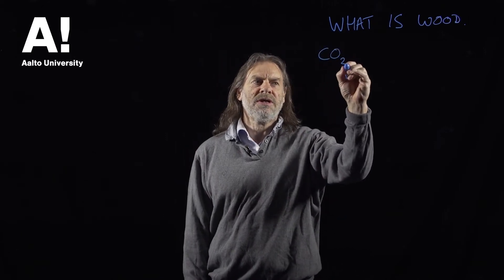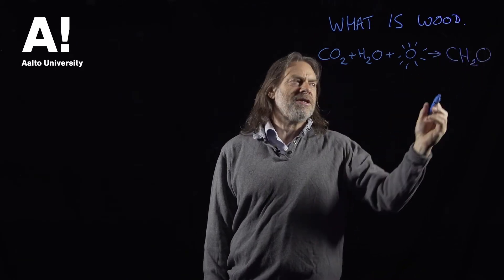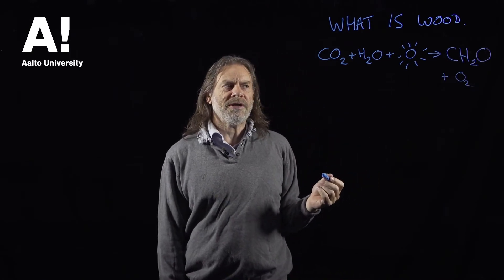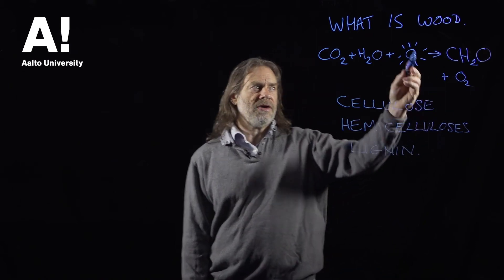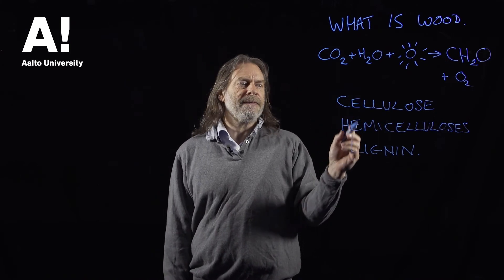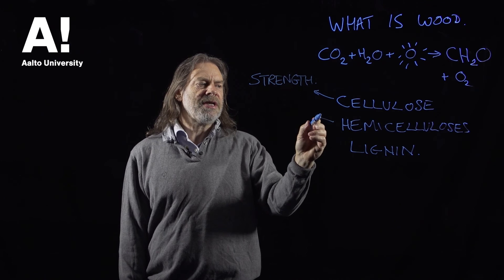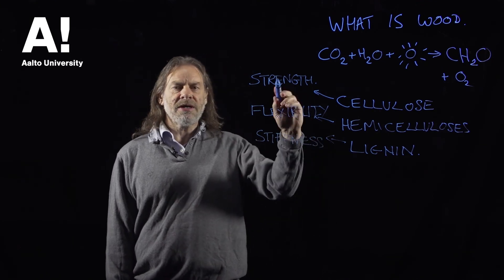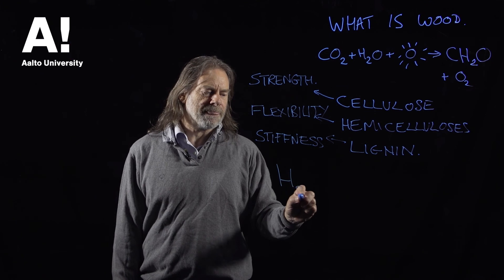What is Wood (1) Wood components